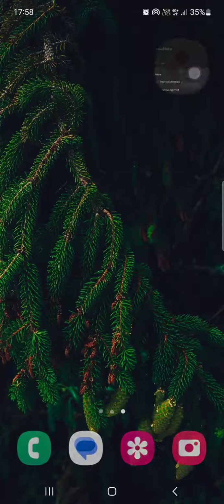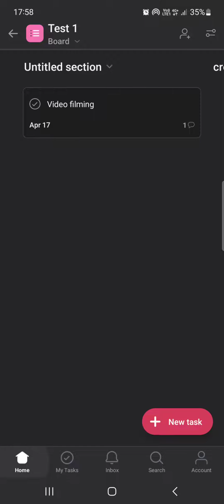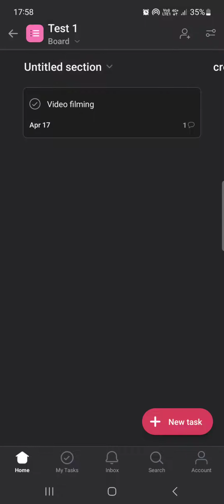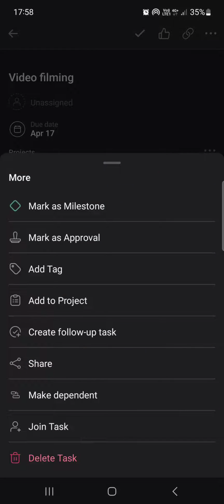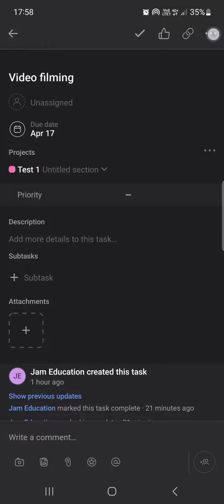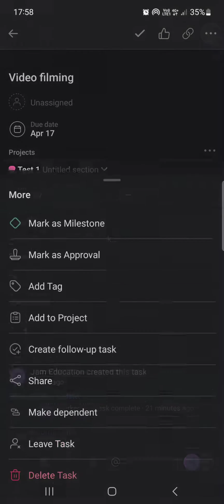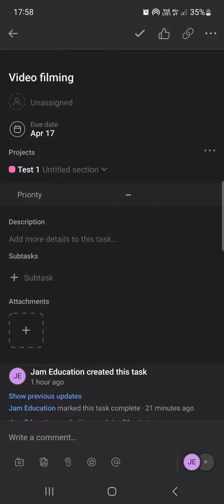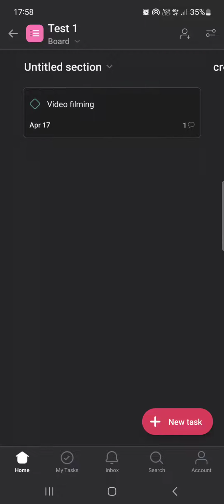How To Mark As Milestone On Asana?